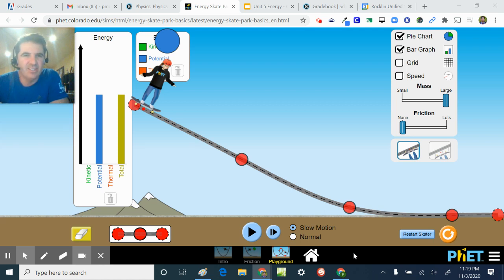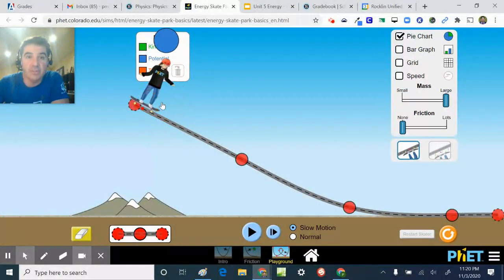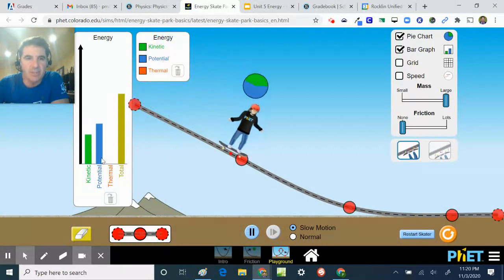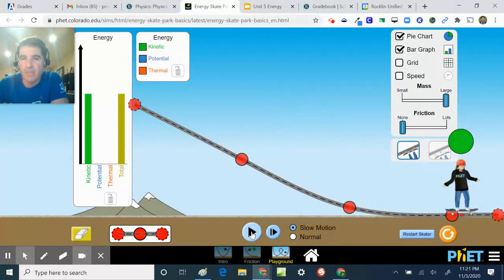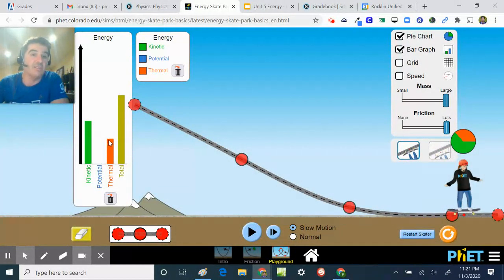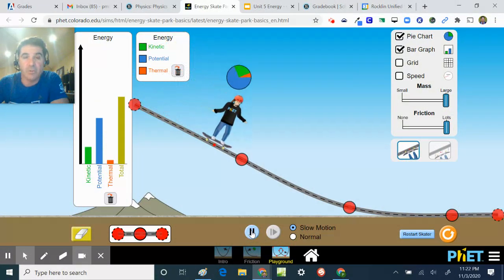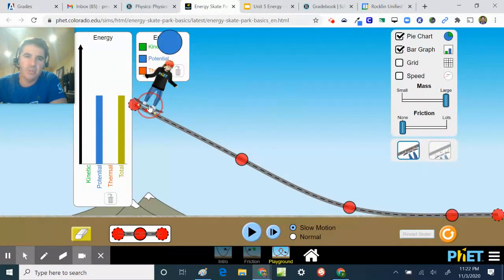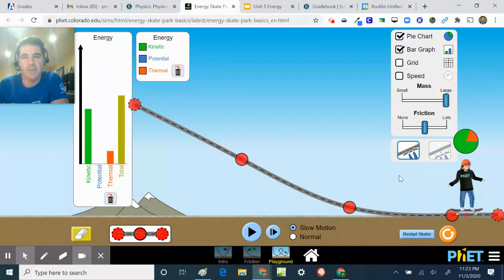PhET Energy Skatepark with Friction Explanation